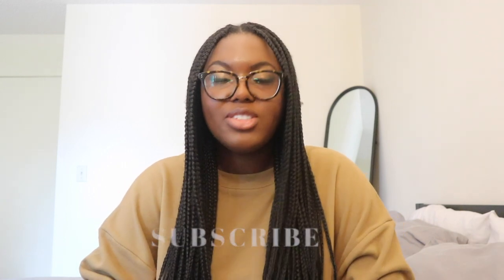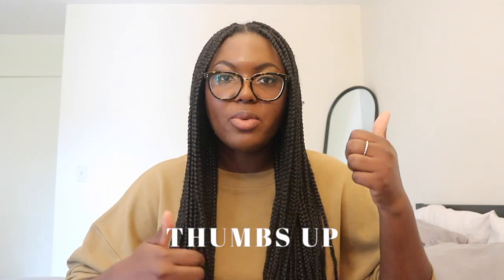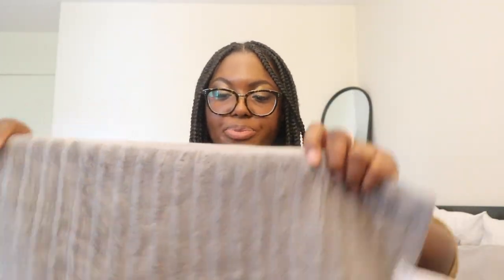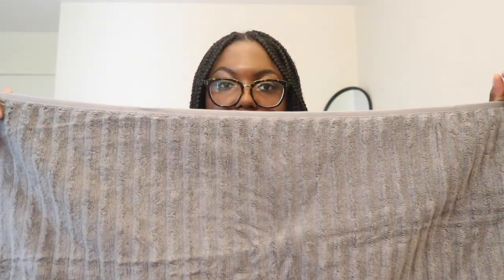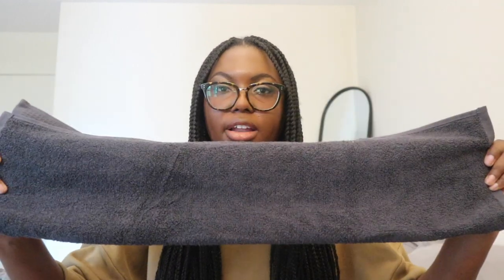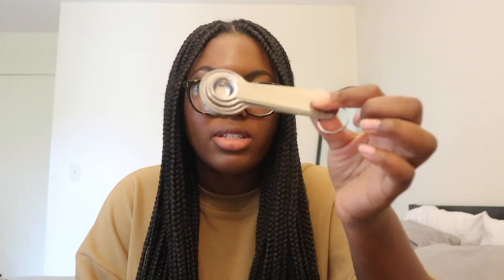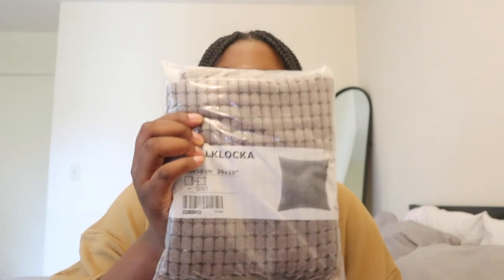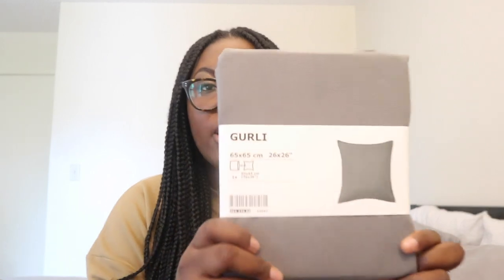IKEA HAUL July 2020 | kitchen, bedroom, bathroom accessories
I went to Ikea and got a bunch of stuff for my Vancouver apartment!!

ABOUT ME//
Taya Jay, 29
Vancouver, BC Canada
* I love pasta & tacos!

xo, Taya Jay